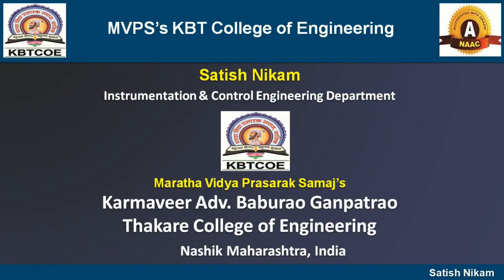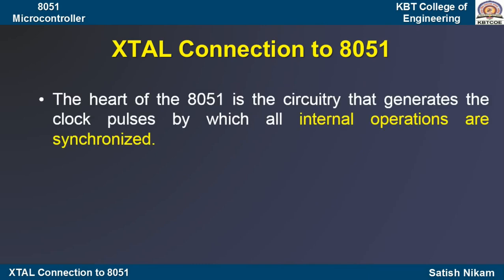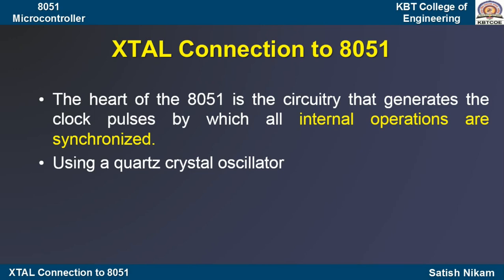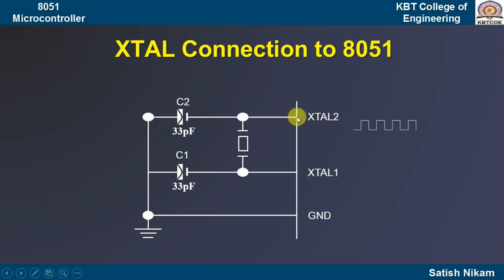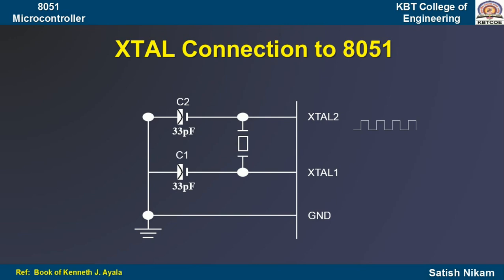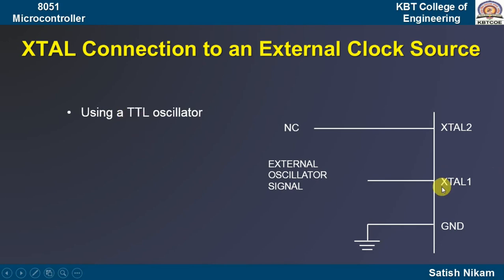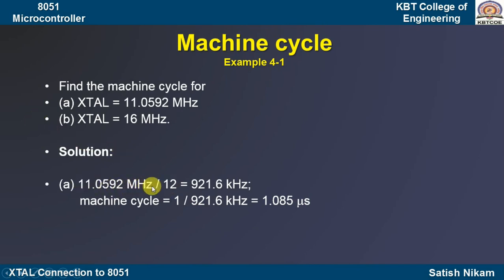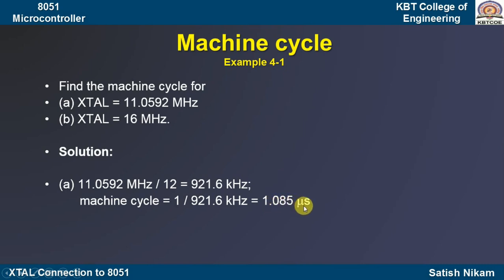Oscillator circuit for 8051 Microcontroller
Lecture Series on 8051 Microcontroller
Lecture9: Oscillator circuit for 8051 Microcontroller

When we have to work with the 8051 microcontroller IC, we have to make the basic connection of power supply and after that the most important connection is crystal Oscillator. This circuit is the heart of the system. We have to select a specific frequency of crystal oscillator 11.0592 MHz. 33 pF capacitors for the same circuit is required.
Relation between crystal oscillator frequency and Machine cycle frequency is explained in this video.

Reference:
1) The 8051 Microcontroller & Embedded Systems by M. A. Mazidi & J. G. Mazidi & Mckinlay, Pearson Prentice Hall.
2) The 8051 Microcontroller Architecture, Programming and Applications by Kenneth J. Ayala , Penram International Publications.